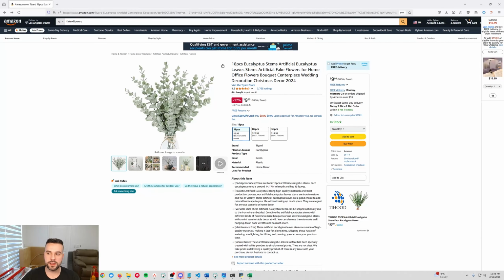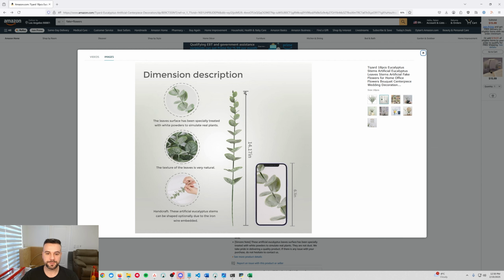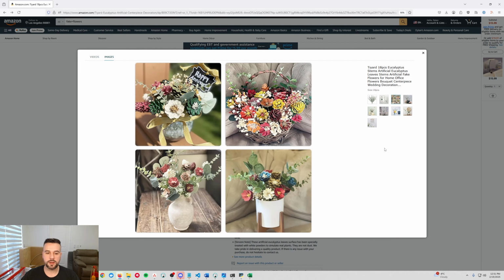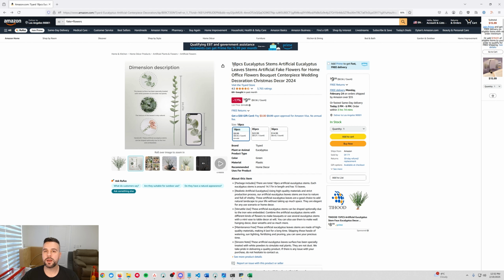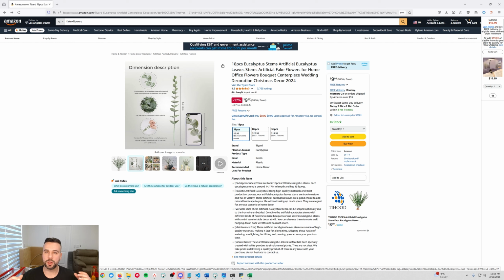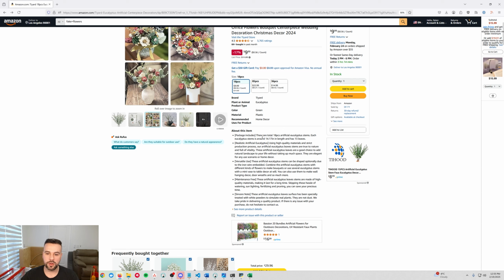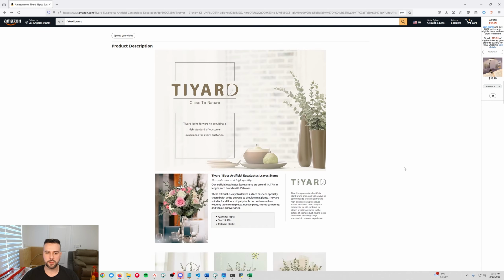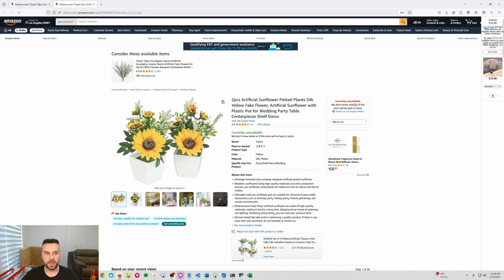Transform Your Amazon Listing in 15 Minutes With This Audit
Discover the comprehensive Amazon listing audit process that can transform your product's performance. In this revealing guide, I walk you through my proven system for identifying and fixing the critical listing elements that directly impact your visibility and conversion rate.

Learn how to evaluate every aspect of your Amazon listing, including:

Image optimization secrets that capture shopper attention
Keyword placement strategies that boost organic ranking
Pricing psychology that increases perceived value
Review analysis techniques that build customer trust
A+ content opportunities most sellers miss
Bullet point formulas that drive conversions
Backend search term optimization for maximum visibility

I'll show you real examples of before-and-after listing changes and the dramatic impact they had on sales performance. You'll discover how small adjustments to specific listing elements can lead to significant improvements in click-through rates, conversion rates, and overall sales.

Timestamps:
00:00 - Introduction to Listing Optimization
00:14 - Starting Your Listing Audit
00:35 - Evaluating Main Product Image
01:20 - Analyzing Additional Listing Images
02:18 - Image Improvement Opportunities
03:19 - Reviewing Product Title Strategy
04:28 - Importance of Review Ratings
05:05 - Pricing Strategy & Psychology
05:36 - Using Sale Prices & Coupons
06:15 - Optimizing Product Variations
06:41 - Crafting Effective Bullet Points
07:36 - Highlighting Product Benefits
08:17 - Brand Story & Cross-Selling
08:56 - A+ Content Evaluation
09:28 - Using Comparison Charts Effectively
10:03 - Advanced Tip: Image Alt Text
10:32 - Backend Search Terms & Attributes